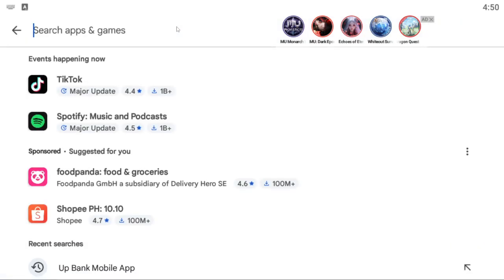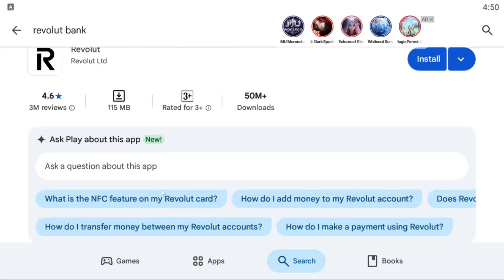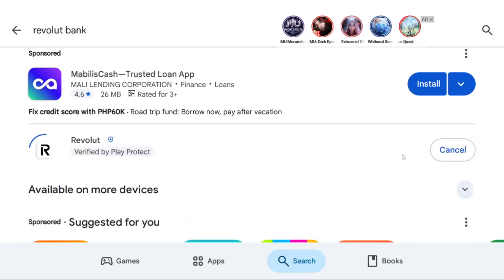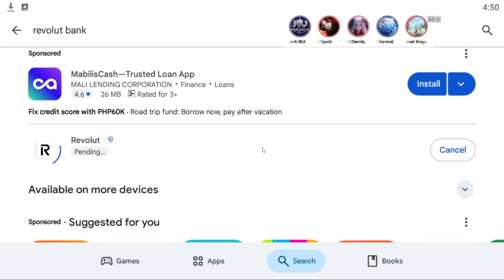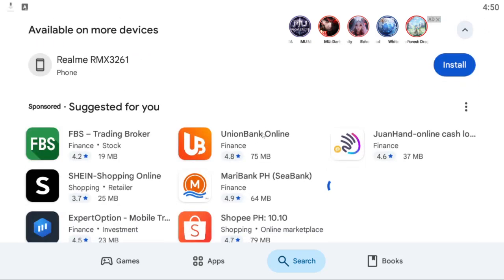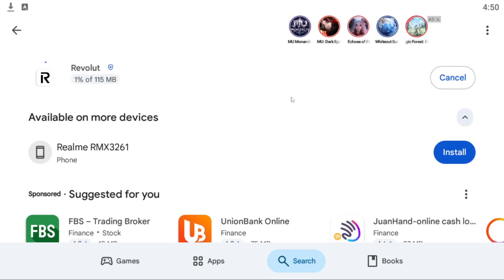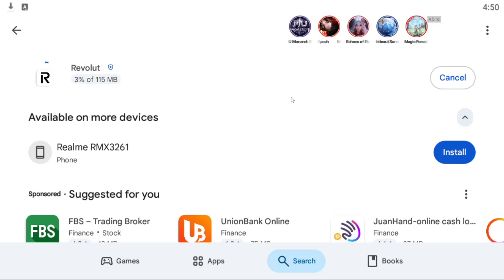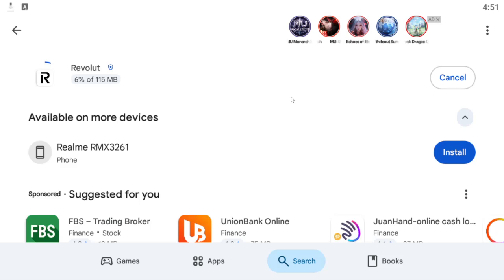How to Download the Revolut Business Mobile App – Step by Step Installation Guide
📲 How to Download the Revolut Business Mobile App – Step-by-Step Installation Guide (2025)

In this video, we’ll walk you through the exact steps to download, install, and log in to the Revolut Business app on your smartphone or tablet. Whether you’re using Android or iOS (iPhone/iPad), this guide will help you set up the app quickly so you can start managing your business finances on the go.

✅ What You’ll Learn:

How to find the Revolut Business app in Google Play & App Store

How to install the app on Android and iOS

How to log in or create a Revolut Business account

Quick setup tips to manage your business account easily

💼 Perfect for entrepreneurs and business owners using Revolut Business in 2025!